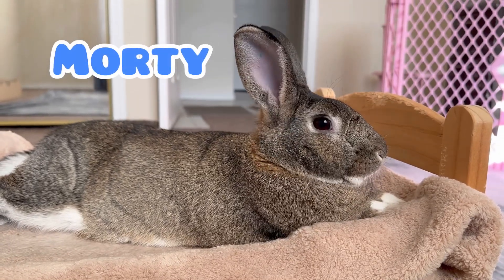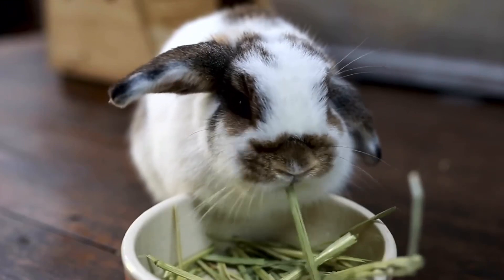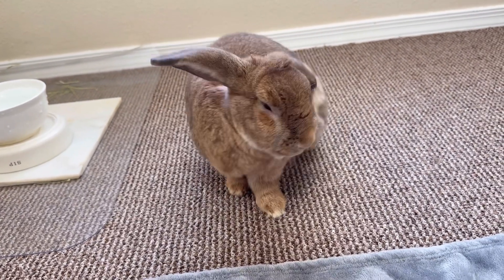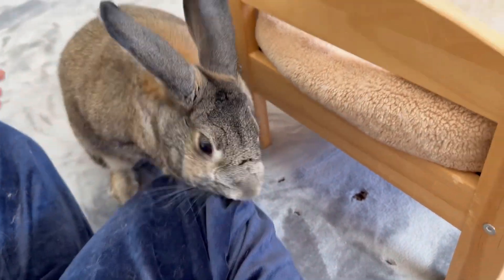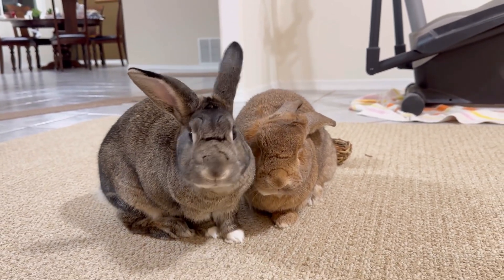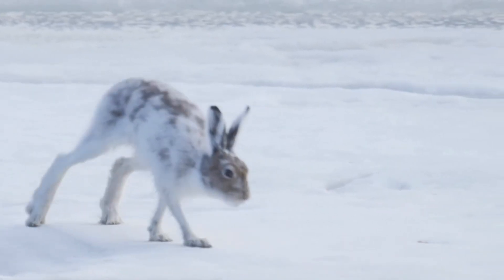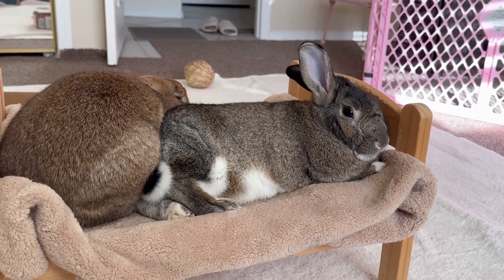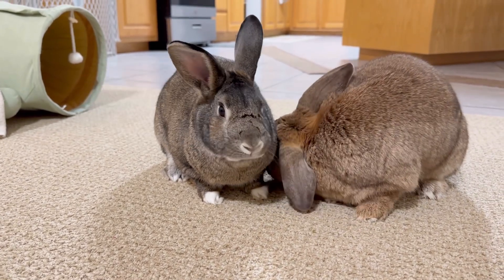7 Amazing Rabbit Eye Facts!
Cinnamon Bun and Morty are free-roam house rabbits. CB is a spoiled princess and Morty is an adopted rabbit. 7 amazing rabbit eye facts!

❤️🐰Bunny Items We Love (Amazon)🐰❤️
🔹Stacking Cups
🔹Collapsible kids play pen
🔹Wooden Hay Feeder
🔹Pet stroller
🔹Sherpa Pet Carrier (We use size Large; both CB and Morty are about 6LB and it's a perfect size for them together)
🔸Oxbow Critical Care
🔸Oxbow Rabbit Pellets we use
🔸Oxbow bunny cookies we love (banana & apple flavor)
🔸Oxbow bunny cookies we love (cranberry flavor)
🔸Oxbow Digestive Supplement
🔹OXBOW wobble teaser food and treat dispenser toy
🔸Bunny Favorite Oxbow Toy (Timbells)
🔸Oxbow Papaya Tablets (helps gut during shedding)
🔹Hooded Corner Litter Box
🔹Hair Buster Comb we use for grooming
🔸Hyacinth chew mat
🔹Carpet Cleaner (we use diluted Castile soap instead of carpet cleaning solution)
🔹Cat Tunnel Bed

🔸For carpets for bunnies, ask for carpet remnants at your local home center, such as Home Depot and Lowe's.

References:
"7 Fun Facts About Rabbit Eyes and 5 Problems to Look Out For". The Bunny Lady,